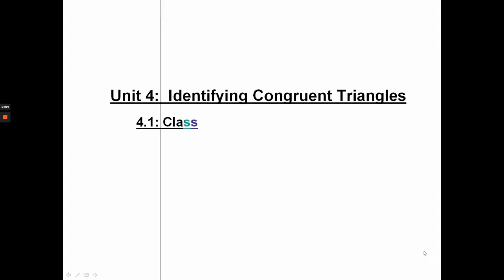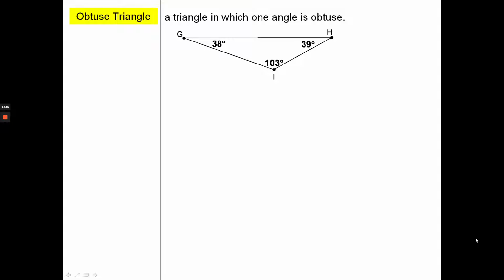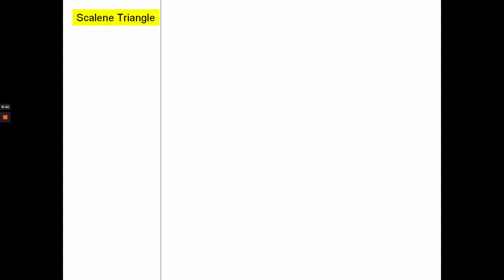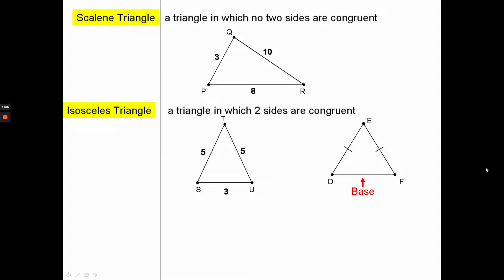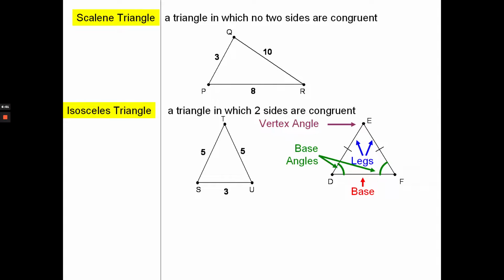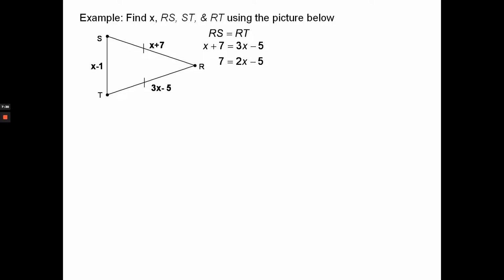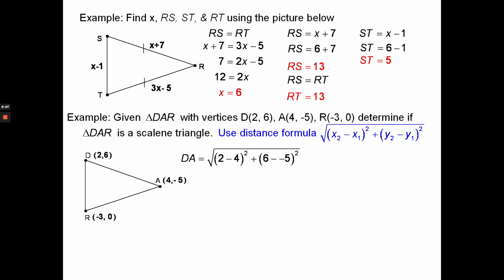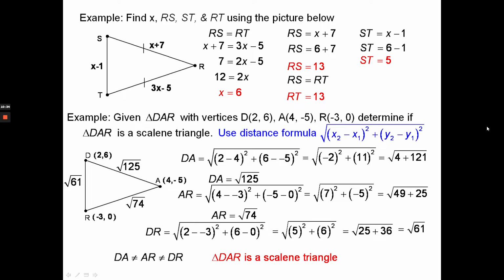4 1 Classifying Triangles